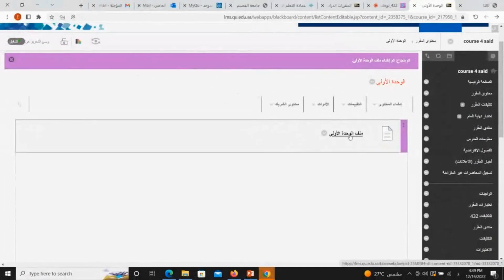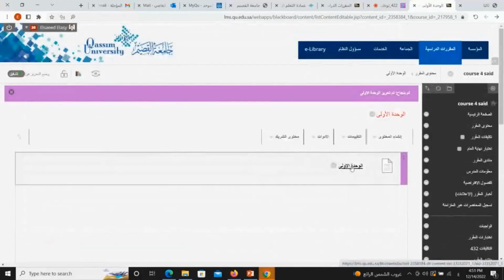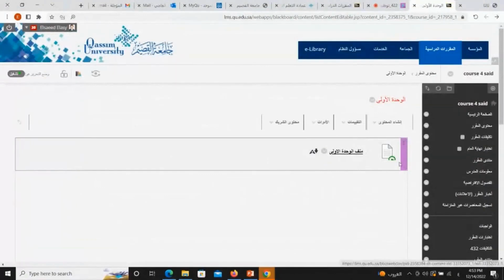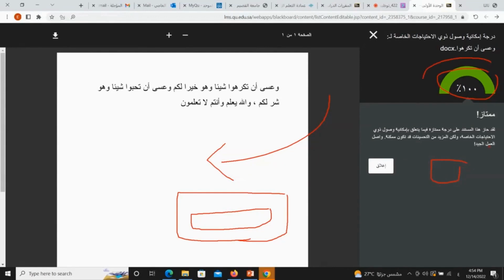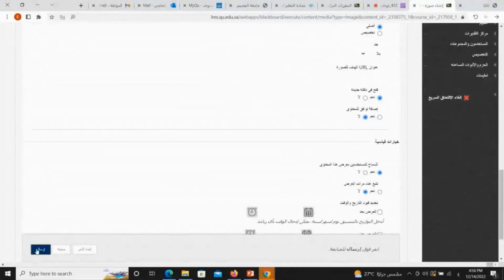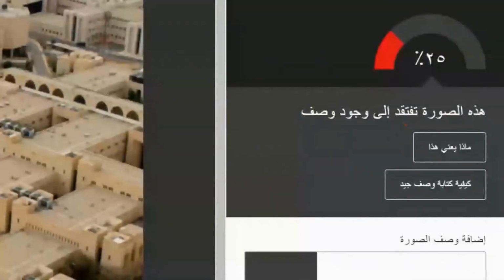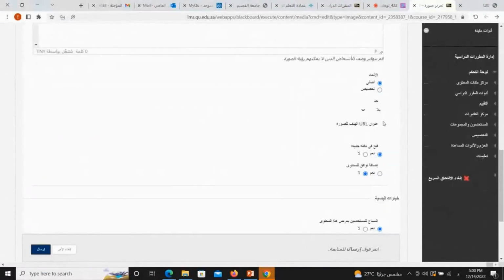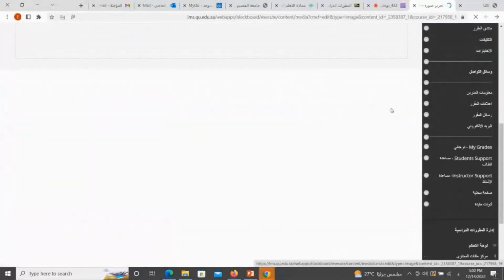5-Employing electronic content